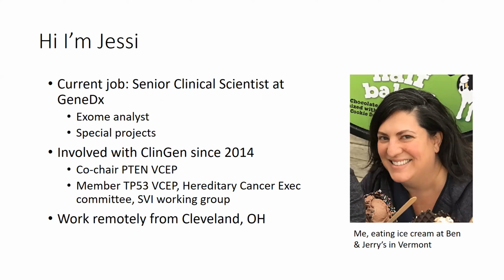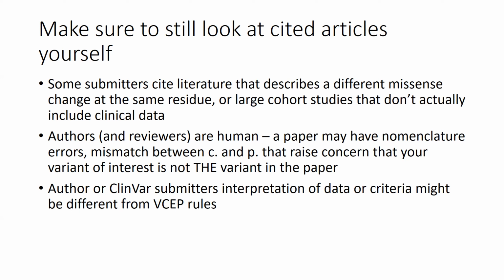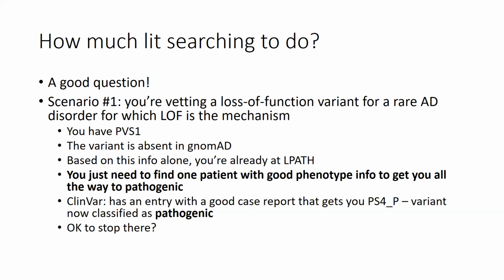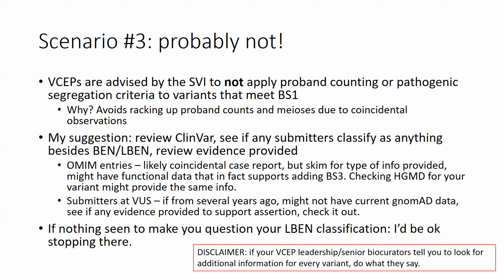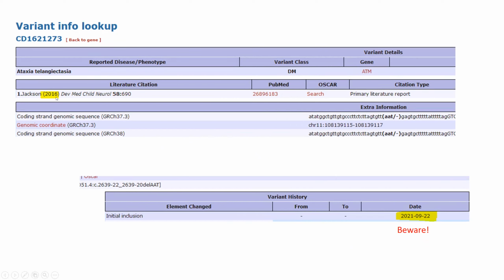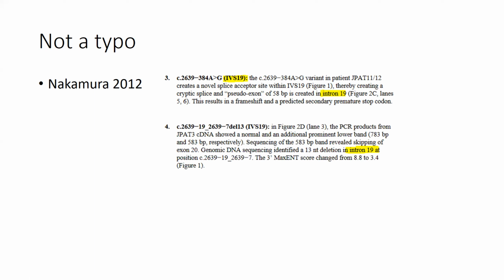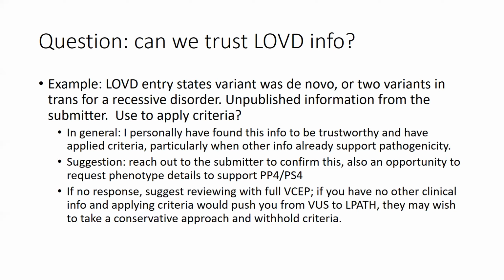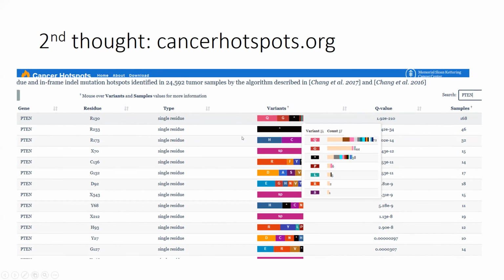Literature searches for variant curation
Description: In this video, Jessica Mester, MS, CGC, provides guidance on strategies for finding literature for use in variant classification.
Date recorded: October 13, 2022; ClinGen Biocurator Working Group